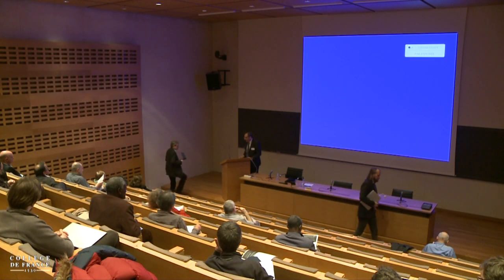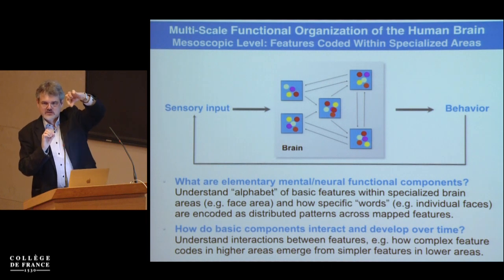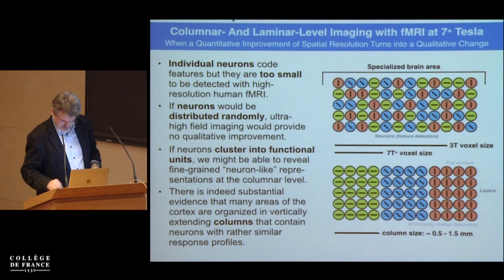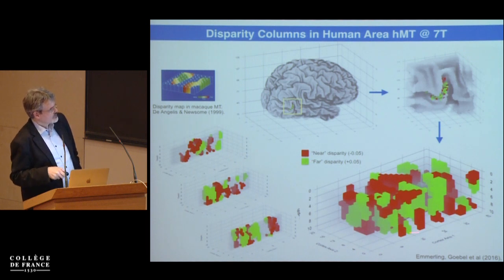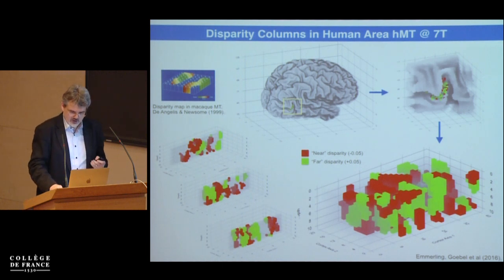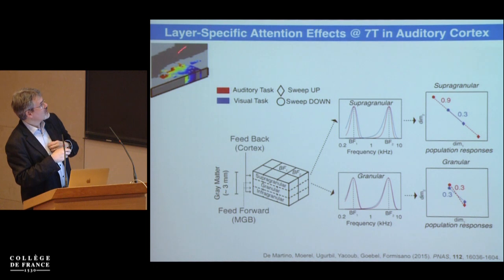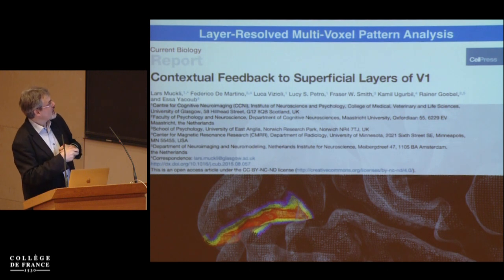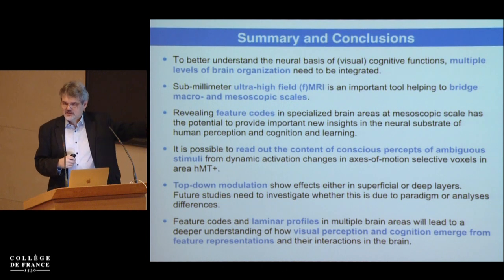Cortical Plasticity in Auditory and Visual Impairment (8) - Christine Petit (2015-2016)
Colloque 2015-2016 : Cortical Plasticity in Auditory and Visual Impairment
Conférence du vendredi 3 juin 2016 : Cracking Mesoscopic Coding Principles in the Human Visual Cortex Using Ultra-High Magnetic Field fMRI

Intervenant(s) : Rainer Goebel, University of Maastricht, Netherlands

Chaire Génétique et physiologie cellulaire (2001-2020)
Professeur : Christine Petit